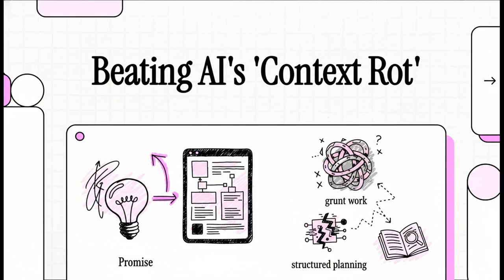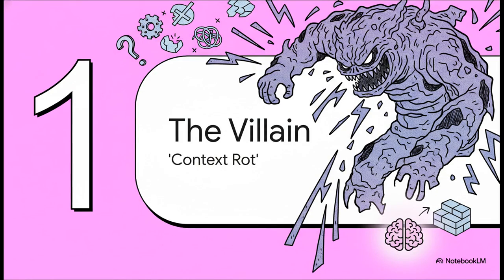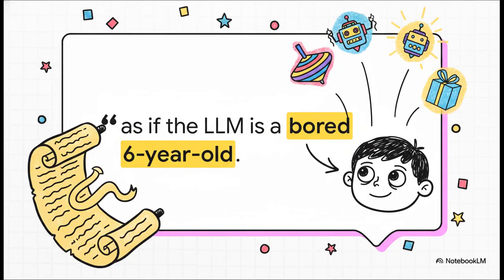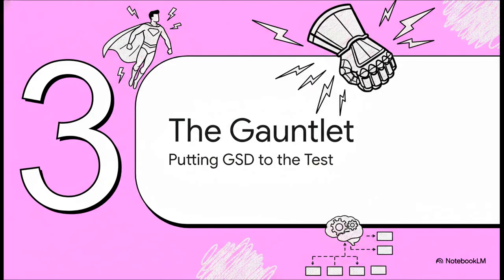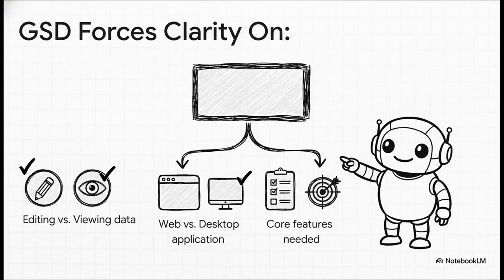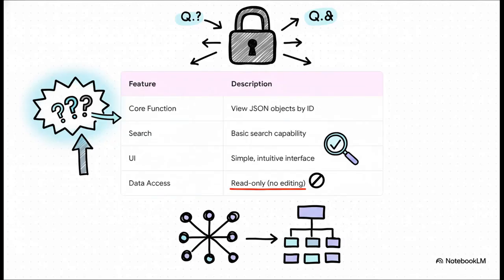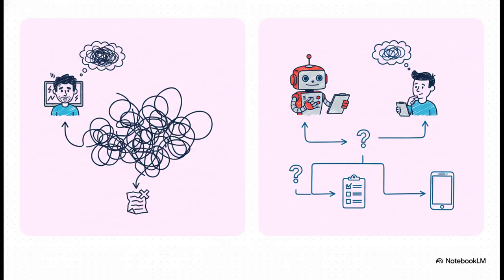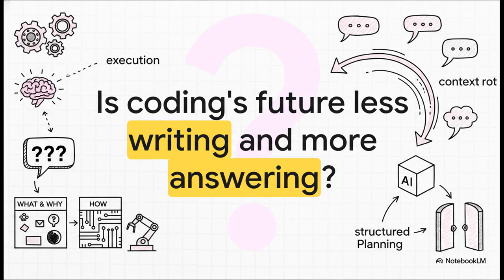Stop AI Forgetfulness! Beating Context Rot with Claude Code & GSD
Ever feel like your favorite LLM is acting like a **"bored 6-year-old"** that loses focus halfway through a long project? That’s called **context rot**, and it’s the ultimate token-burner for developers! 🔥🪙 In this video, we dive into how the **GSD extension** for Claude Code provides a "context engineering layer" to keep your AI-driven projects from falling apart.

We explore the transition from "vibe coding" to structured **meta-programming**. Watch how GSD uses an internal task planning framework to turn vague ideas into a concrete `PROJECT.md` file, managing everything from audience definitions to feature requirements. We even look at a real-world experiment where GSD successfully plans and executes a **SwiftUI desktop app** for viewing JSON data on macOS—proving that **better context will always beat a better model**.

✅ Why "attention dilution" happens in large context windows.
✅ How GSD’s interrogation-style questioning skewers vague requirements.
✅ The secret to avoiding the "bonfire of tokens" in agentic LLM projects.
✅ How to use sub-tasks and parallel planning to maintain project velocity.

Stop letting your AI forget the mission. It’s time to level up your AI engineering with better context management! 🛠️🤖

**Source Attribution:**
This video is based on the analysis and technical insights from the article **"Beating context rot in Claude Code with GSD"** by David Eastman, originally published on **The New Stack**. 📰✨